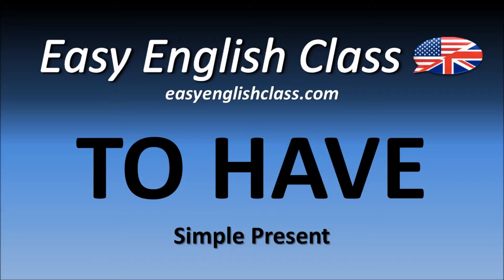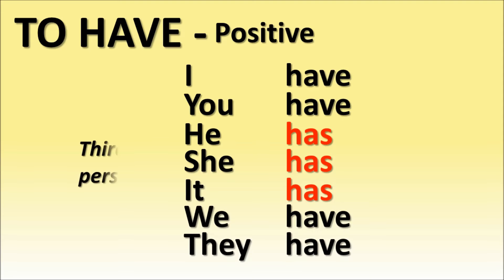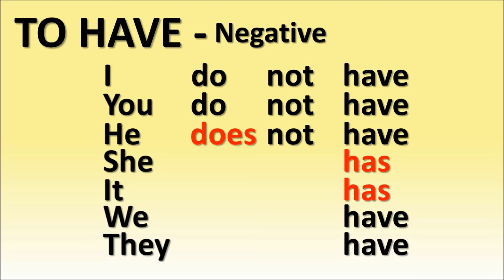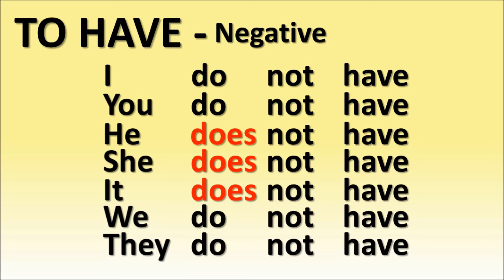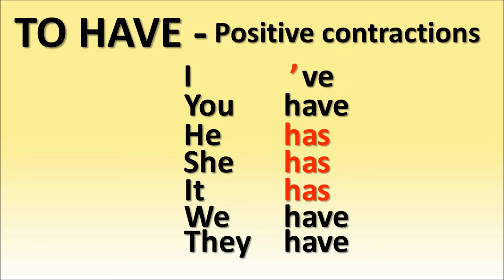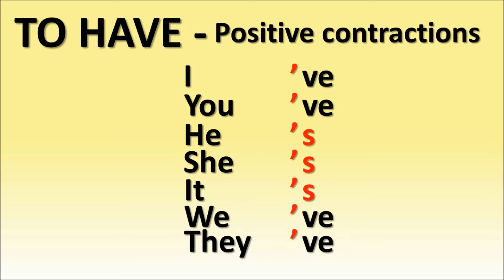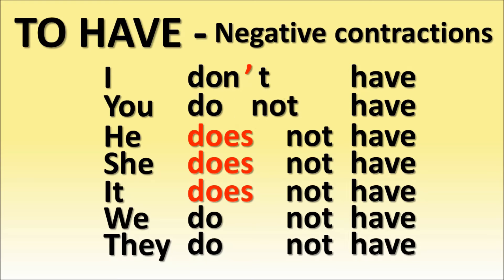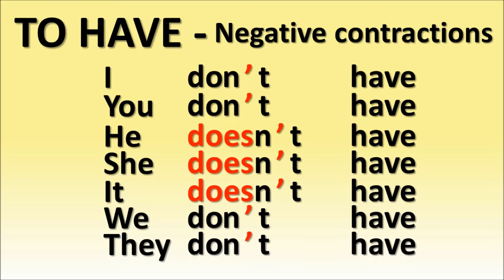The verb "TO HAVE" - Simple Present - Easy English Class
The verb "to have" in the simple present.